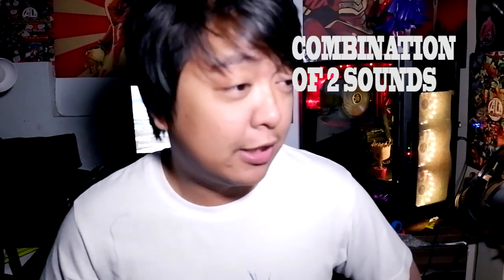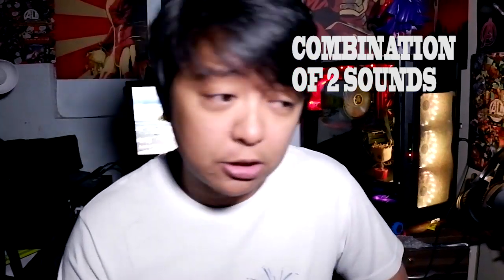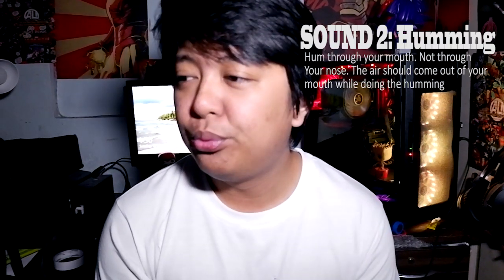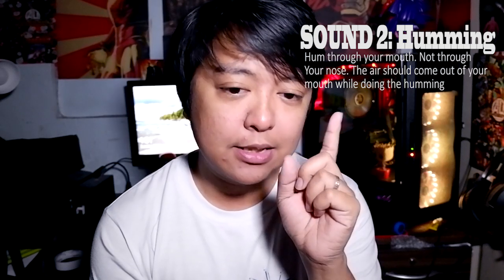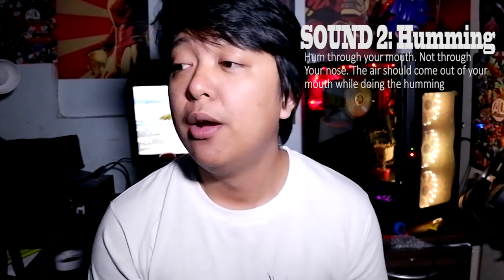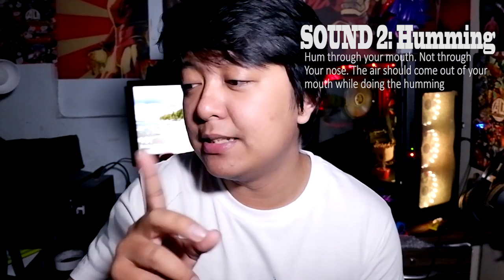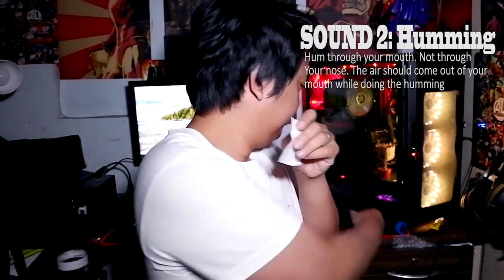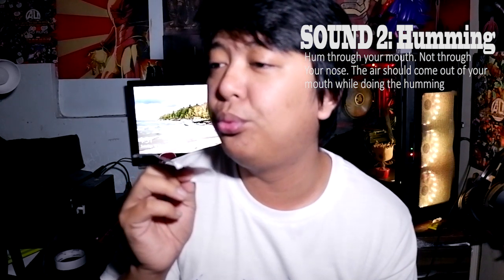How To | Whistle Like An Airplane Engine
Ever heard of an airplane engine starting up? Do you want to know how to whistle like that? Check out my video and learn how to do it and how to put it in a beat!